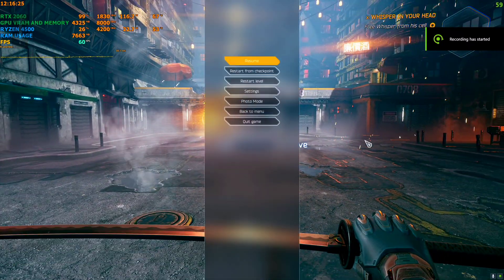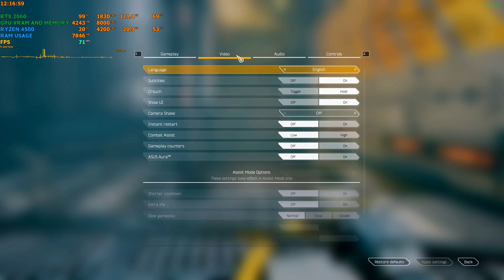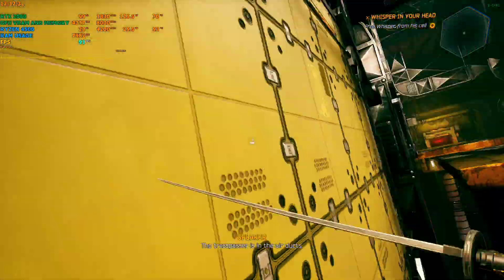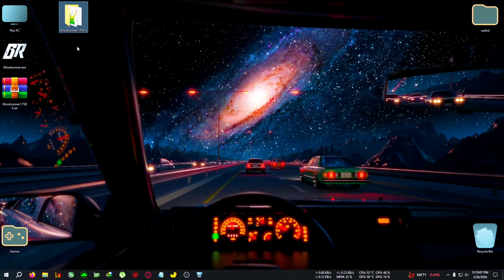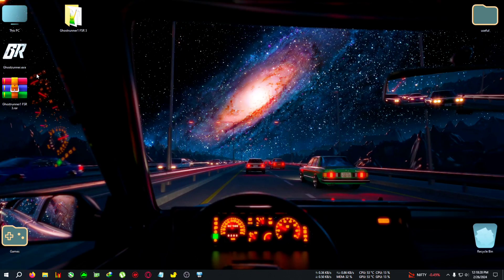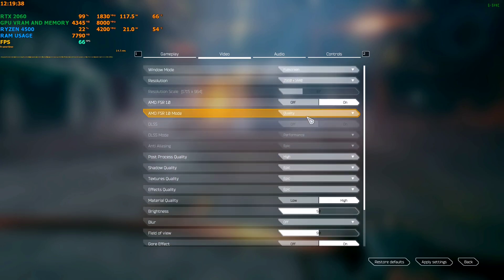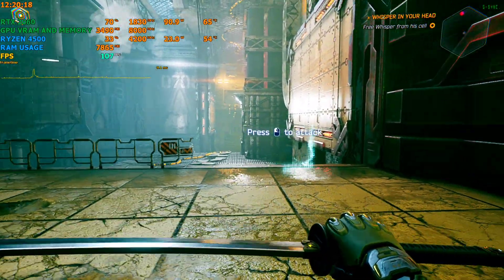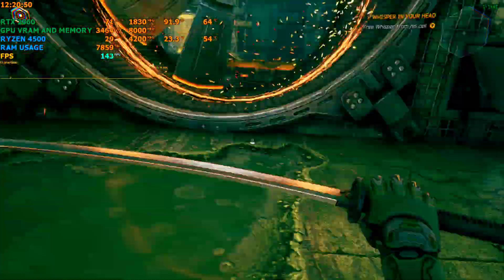How to install 100% stable fsr 3 in Ghostrunner 1 for all gpus, amd/nvidia,mod link+tutorial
upi-gbiswas37@boi